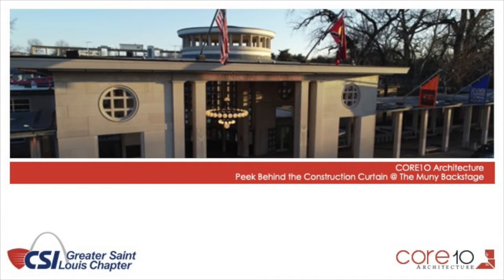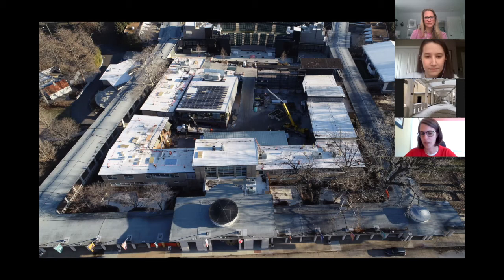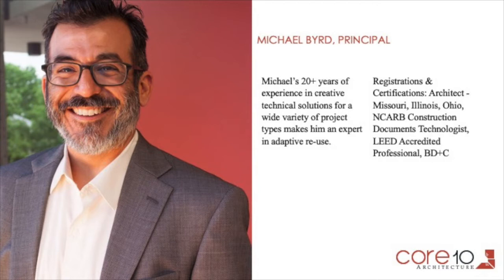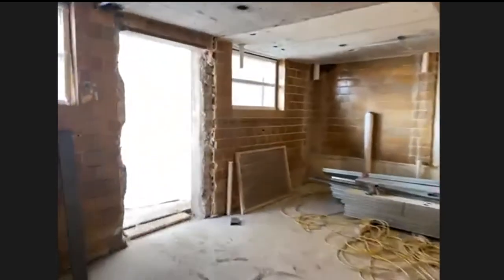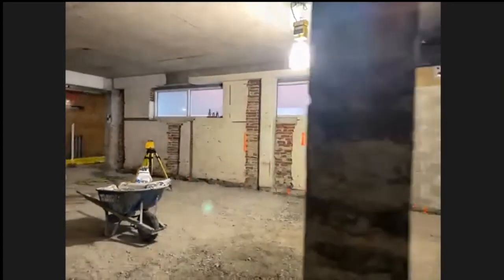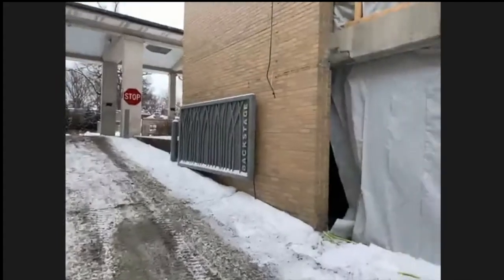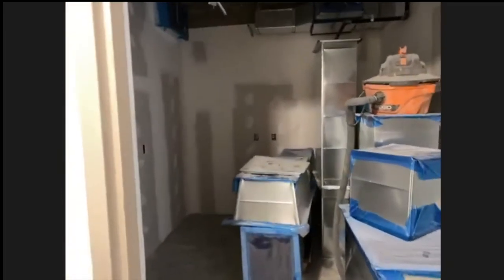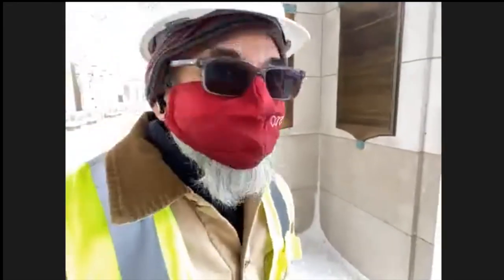2021-02 Peek Behind the Construction Curtain at The Muny Backstage with CORE10 Architecture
From the start of this exciting project, we at CORE10 Architecture kept our focus on a design that acknowledges every part of the show-making process for this unique theatre company. The qualitative part of our process became tangibly important. Spreadsheets could not lead us to the best solutions for this space. Instead, we let The Muny team show us what they need.

The assumption at the onset was that more space was needed. But our observations led us to recommend reimagining the current backstage support space with an emphasis in three areas.
1. Improve adjacencies
2. Increase community and connectivity
3. Improve accessibility and way-finding

Please join us as we walk you through the construction phase of this transformation!